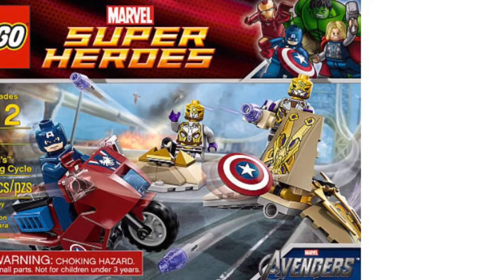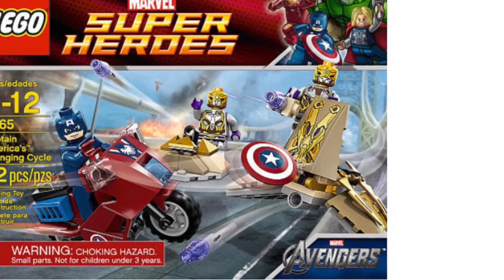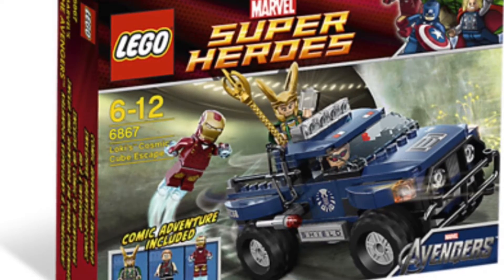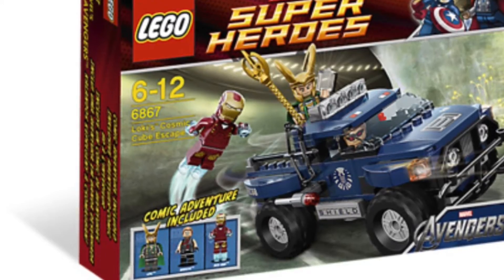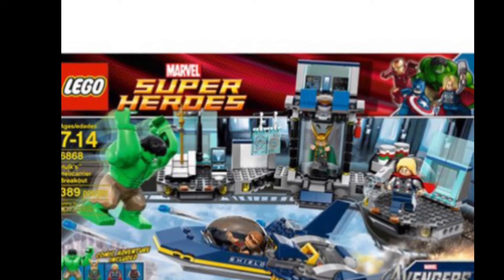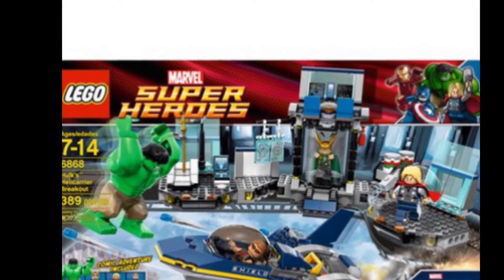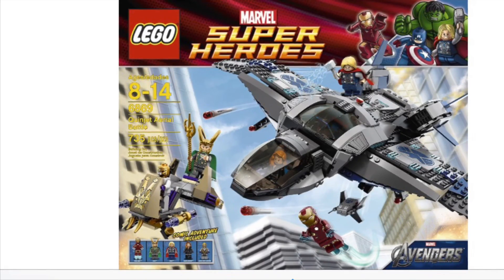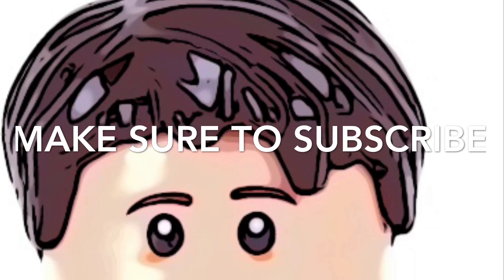LEGO Set Accuracy Episode 1 (The Avengers)